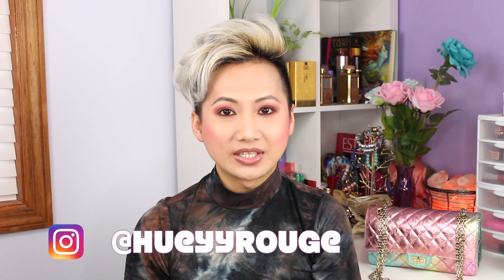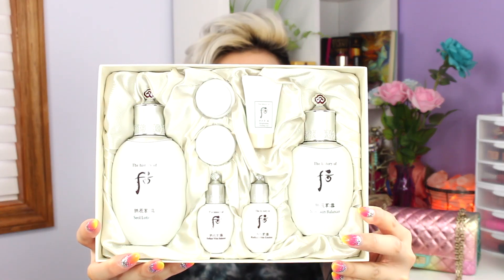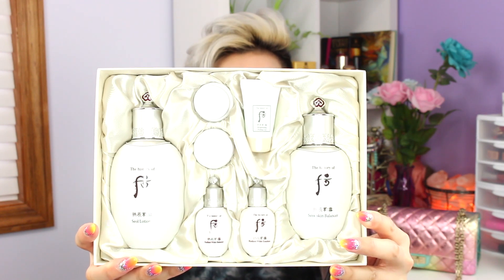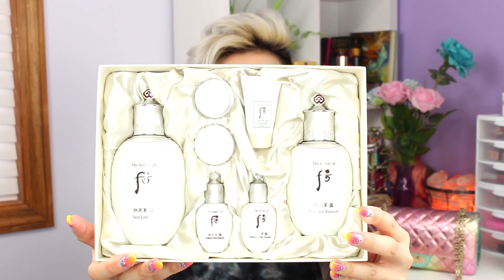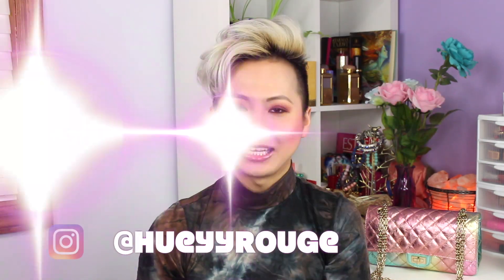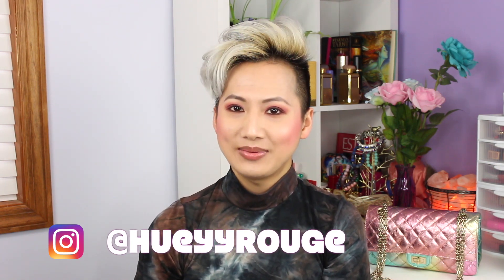The History of Whoo Gongjinhyang Seol Radiant White Set | HUEYYROUGE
Address -
Nature Collection (JB Plaza)
630 N. Milwaukee Ave. Unit 160 & 170

Nature Collection (Inside H-Mart)
801 Civic Center Drive

Product shown:
The History of Whoo Gongjinhyang : Seol Radiant White Set